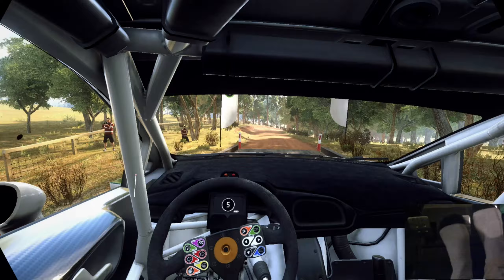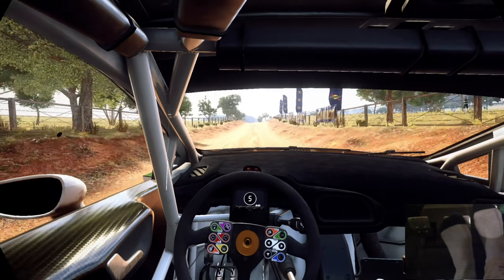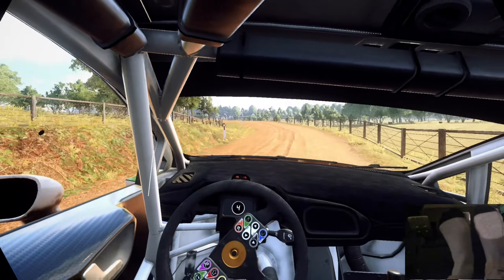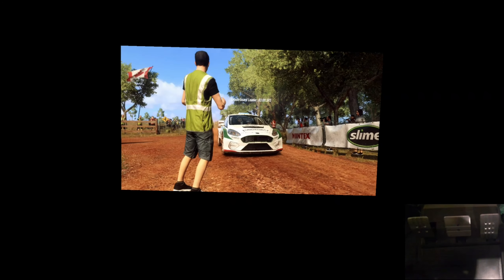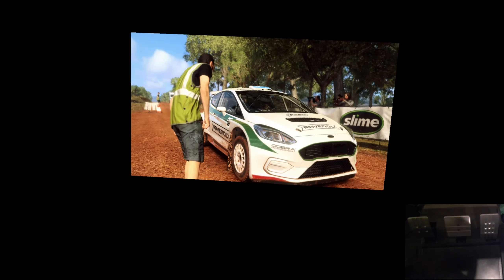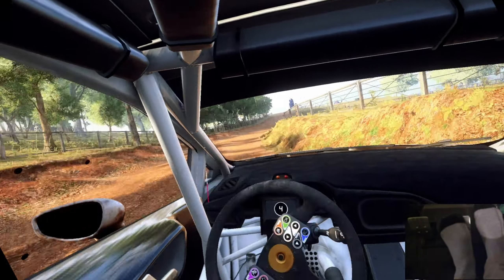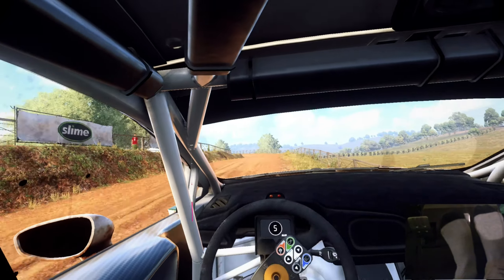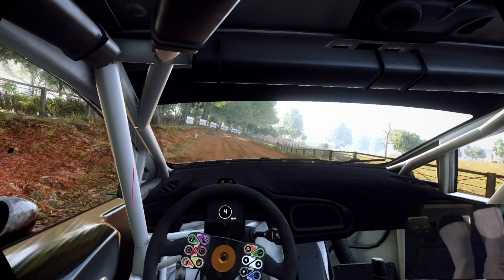DD Weekly Rockton Plains Fiesta MKII R5 Oct2023